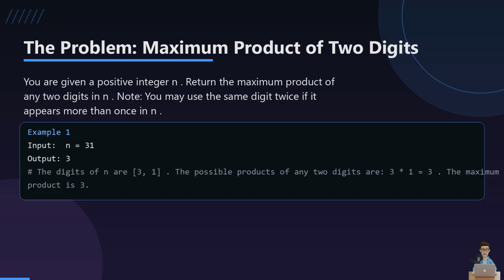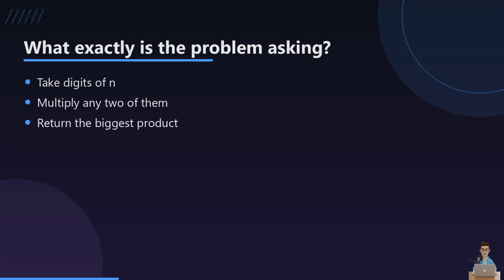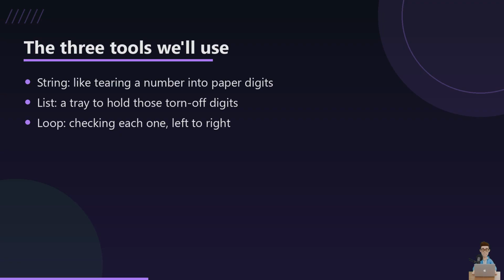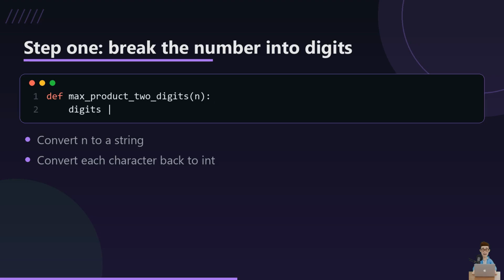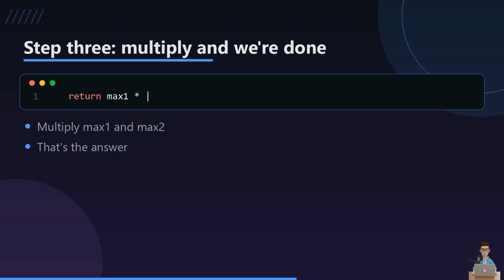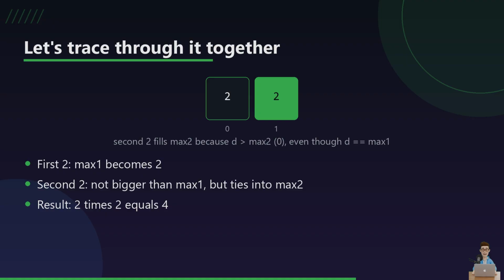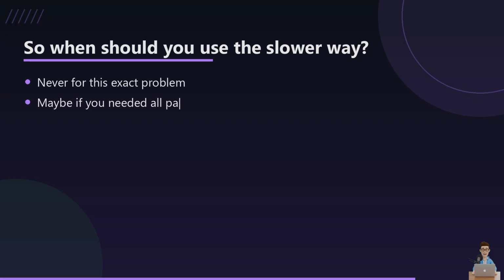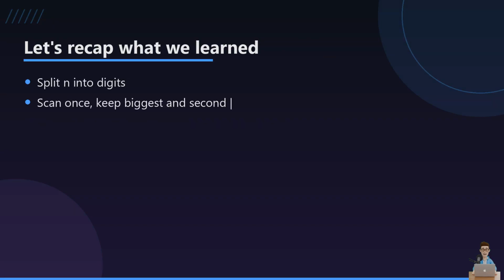3536. Maximum Product of Two Digits - 🟢 Beginner | LeetCode Daily Python Solution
📍 Jump to your level:
🟢 Beginner: 0:19–6:37

Chapters:
0:00 The Problem: Maximum Product of Two Digits
0:19 🟢 Beginner: Change one digit, get a totally different answer
0:39 Why bother learning this?
0:57 What exactly is the problem asking?
1:19 The three tools we'll use
1:47 The main idea: keep track of the top two
2:12 First, let's try the simple (slower) way
2:42 Step one: break the number into digits
2:58 Step two: keep the top two updated
3:26 Step three: multiply and we're done
3:42 Quick pause — try this yourself
3:57 Let's trace through it together
4:34 Why the one-pass method is faster
5:11 So when should you use the slower way?
5:32 Making sure our code handles tricky cases
5:56 Let's recap what we learned
6:16 Great work — see you next time!

Change one digit in the number and the answer changes completely — so how do you actually find the two biggest digits without overcomplicating it? In this beginner-friendly LeetCode Daily walkthrough, we solve Maximum Product of Two Digits in Python two ways: the simple approach that breaks the number apart and tracks the top two digits, then the faster one-pass method — with a full trace-through so you can see exactly why it works.

You'll learn how to extract digits, maintain a running top-two, handle tricky edge cases, and know when the "slower" way is actually the right call.